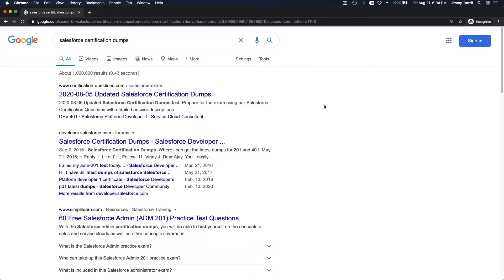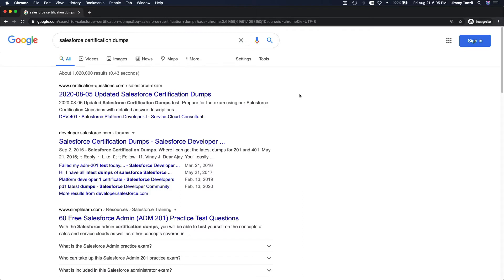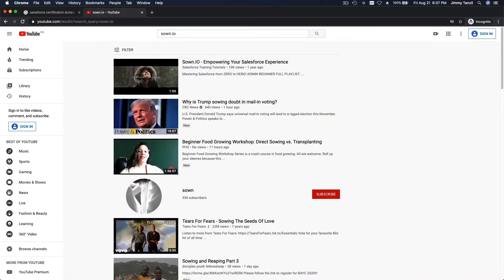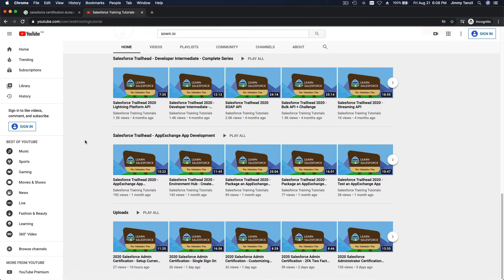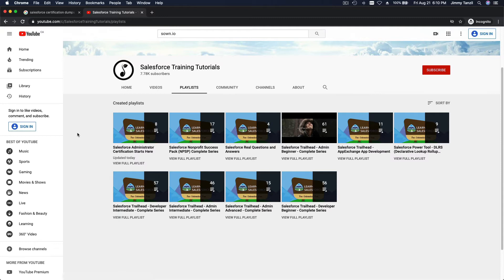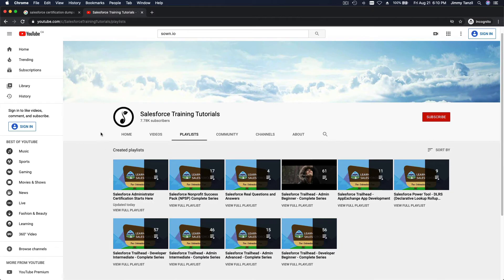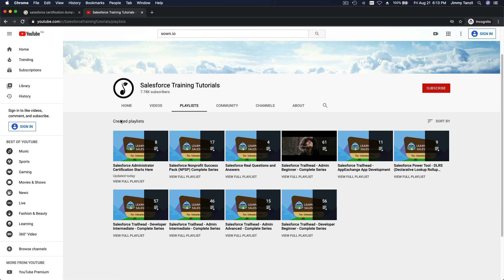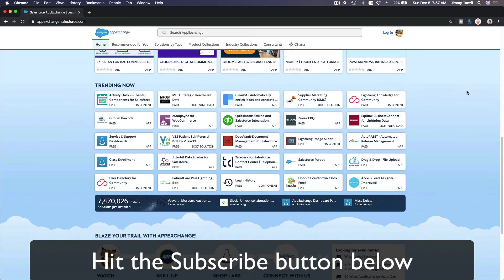Salesforce Certification Dumps - Admin - Developer - Architect